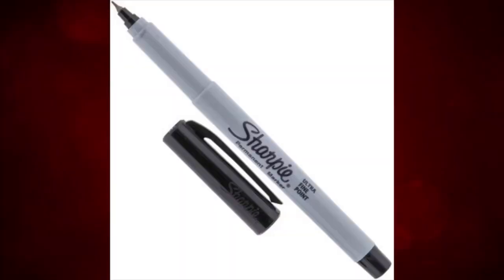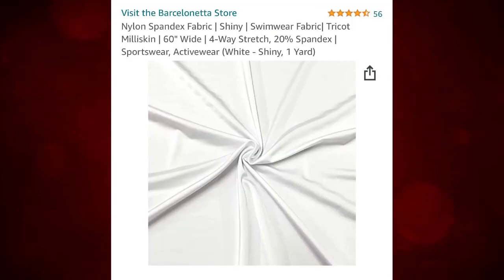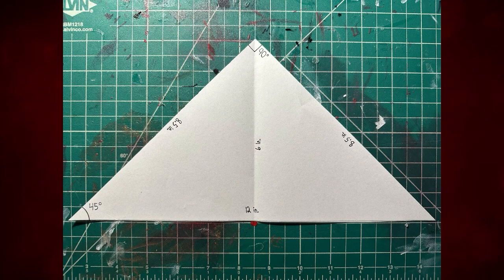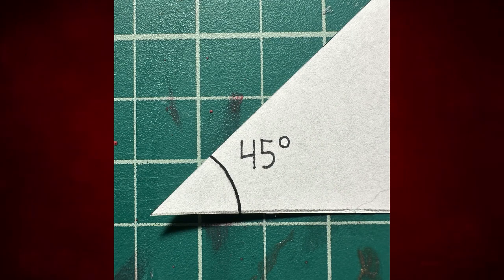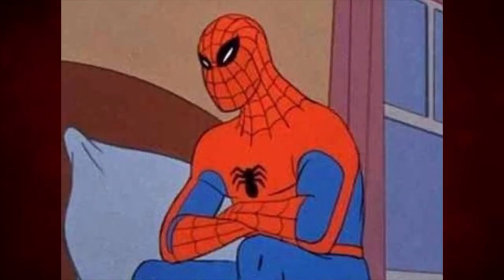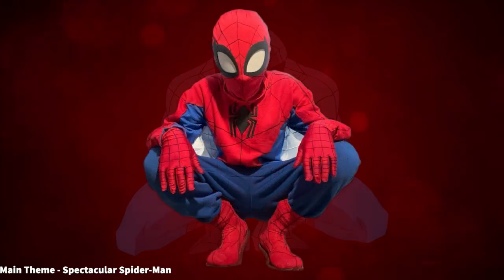How To Make Spider-Man Web Wings! - Easy Cosplay Tutorial - NO SEWING!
Ever wanted to know how to make Spider-Man’s iconic Web Wings? With this Tutorial, I will teach you how to make your very own Web Wings for your Spidey Suits! I will also be explaining the process on how to Attach Web Wings to your suit without the use of stitching and sewing!